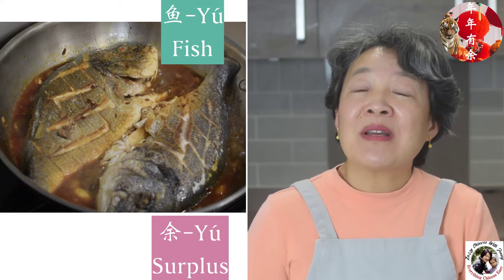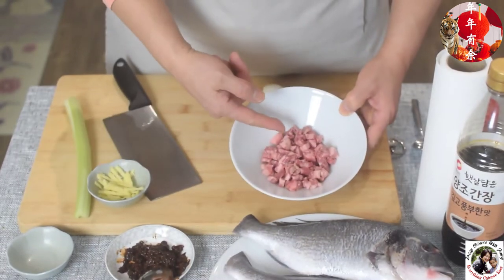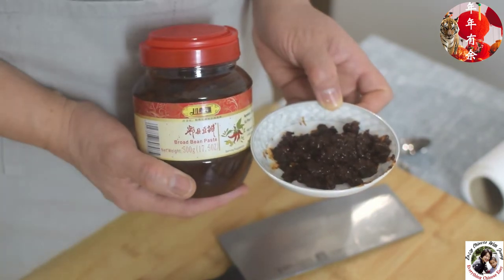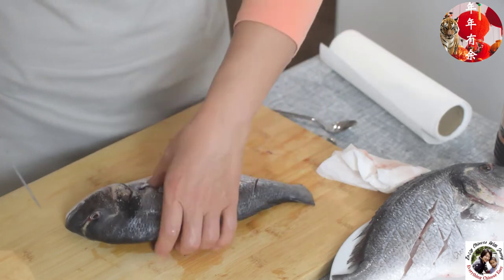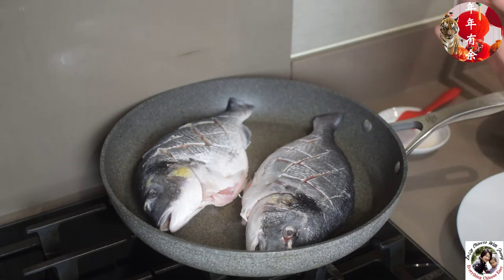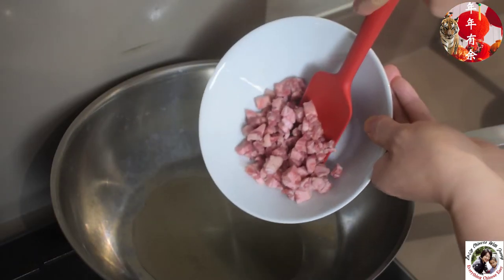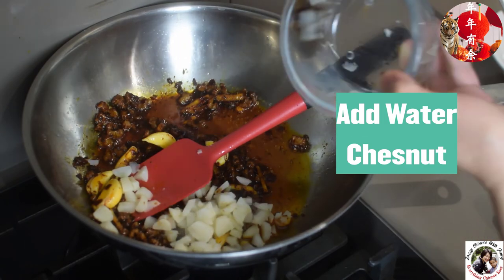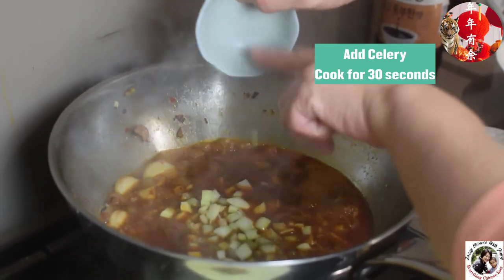This Is The Hottest Way To Cook SeaBream Fish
Discover This Amazing Chinese Style Sea bream recipe that uses Sichuan cooking techniques and ingredients. Sichuan is famous for using a lot of spice in their food, and although this recipe tries to be foreigners friendly, this seabream fish recipe does not break away from this habit.

Fish and its meaning in Chinese culture
There is so much more to fish for Chinese people than just food. Fish is the ultimate symbol of prosperity, affluence, and good life. In Chinese, the pronunciation for fish is "Yú 鱼," which has the same pronunciation as the character "余," which means surplus or affluent. In China, there is also a saying that "There is no banquet without fish". Therefore, if you could only have one dish during the Chinese New Year's Eve dinner, it would be fish in Chinese people's eyes.
Another critical point in Chinese tradition concerns keeping the entirety of the fish, including the fish head and tail, especially if the fish is fed to children. It's a way to wish children to accomplish any task or job from the beginning (head) till the end (tail). Furthermore, it's also a tradition to put the fish head toward the most senior person on the table as a sign of respect.

Why seabream fish is excellent for this Chinese style recipe
Seabream fish combines a perfect mix of fat and meat, making it great for pan-frying and delicious for taste. As the fish releases its fat during cooking, the sauce absorbs all of its flavors and mixes it well with the other ingredients we put in this unique recipe. Seabream fish is also relatively easy to eat without too many bones to handle.

Ingredients for this Chinese Style Seabream fish recipe:

❣️ One or two whole sea bream fish (two if you want to create this symbol of Yīnyáng 阴阳 depicting balance and harmony)
❣️ 100g of pork belly (preferably Iberica pork)
❣️ 80g of water chestnuts (you can find frozen ones in oriental stores)
❣️ One spring onion, only the white part close to the roots
❣️ One Celery Stock
❣️ 1 tablespoon of Sichuan broad bean paste
❣️ 1 teaspoon of sugar
❣️ 1 tablespoon of light color soy sauce
❣️ 1 tablespoon of Chinese rice wine

Preparations of seabream fish and other ingredients:
👉 Wash and clean the fish, cut both sides into fishnet cuts
👉 Dice the pork into 1cm cubes
👉 Dice the water chestnuts into 1cm cubes
👉 Sliver the ginger
👉 Press the garlic
👉 Chop the spring onion
👉 Chop to bits the broad bean paste

Cooking steps:
- Brush a bit of oil on both sides of the sea breams and pan-fry them until they have become golden brown
- Heat-up another wok, add the olive oil, stir fry the pieces of pork until they have changed color and released oil
- Add the broad bean paste, stir fry until the oil changes to red color
- Then add the water chestnut, ginger and garlic, and spring onion. Fry for 10 seconds
- Pour the rice wine, then sugar and soy sauce. Stir for a few seconds
- Add the hot water
- Add the pan-fried fish to the boiling sauce, and boil for 6 minutes cooking each side of the seabreams for 3 minutes.
- Take out the sea breams, then pour the sauce on them and serve immediately.

Where can you find sea bream fish?
Your best options to find sea breams in the UK are fishmongers, your local town markets, Waitrose supermarkets, and Billingsgate fish market in canary wharf London.